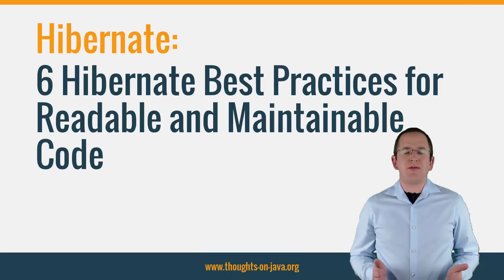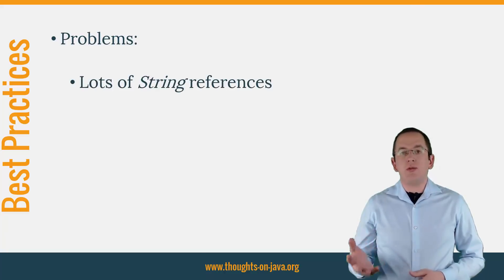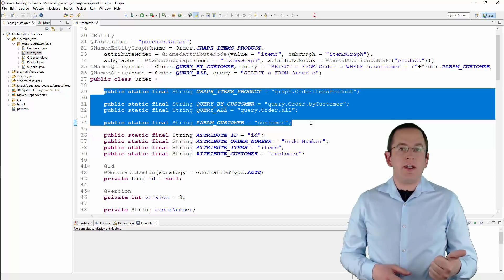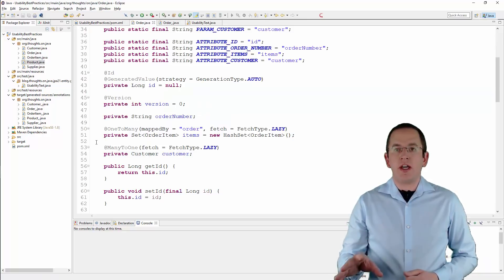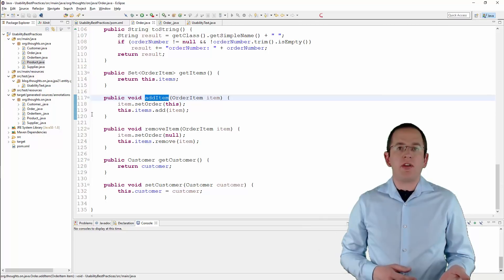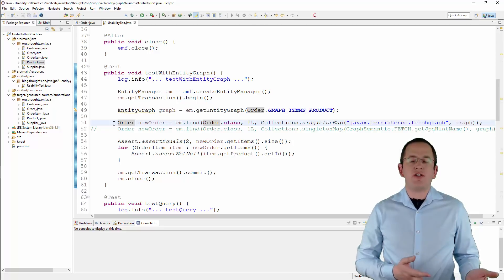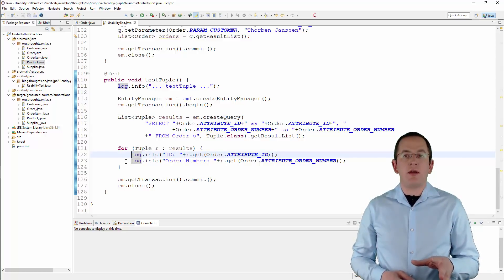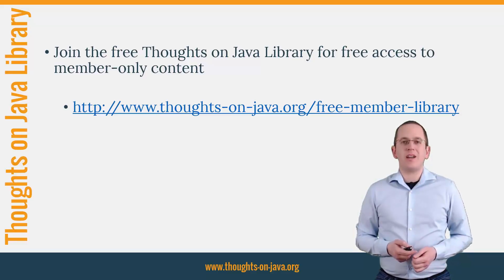6 Hibernate Best Practices for Readable and Maintainable Code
Implementing a readable and maintainable persistence layer with Hibernate isn’t as easy as it might seem.

It often starts with just a few annotations on some Java classes and a small number of Strings containing things like JPQL or native query statements and references to attributes, queries and bind parameter names. As the project grows, you implement more entity classes.  What’s even worse, you also create hundreds of Strings that you use somewhere in your business code. This quickly transforms a small and well-structured persistence layer into a huge mess.
You can avoid at least some of these problems by following the best practices I show you in this video.